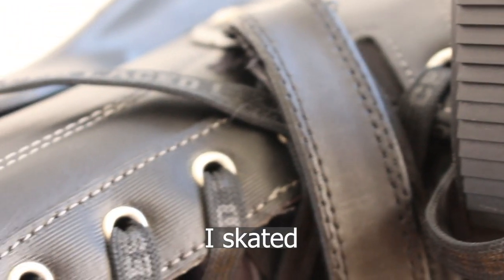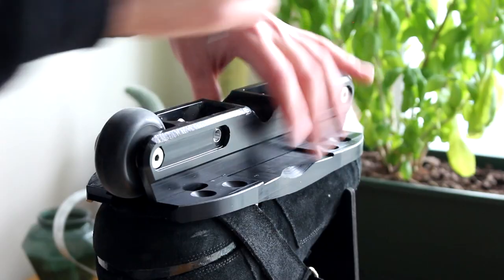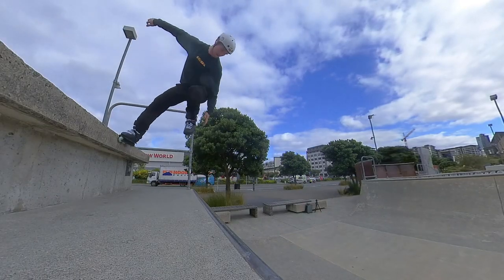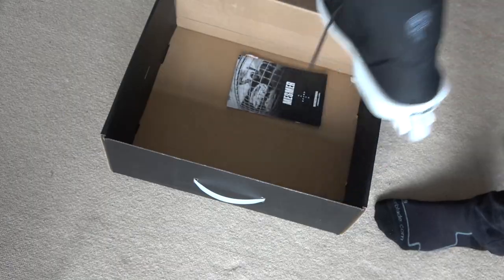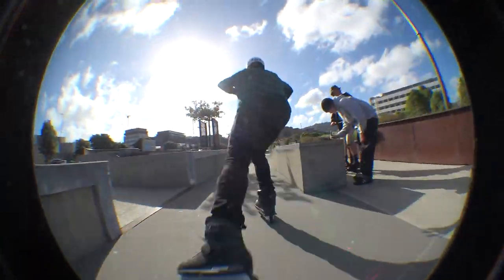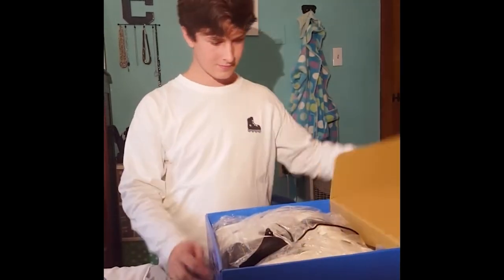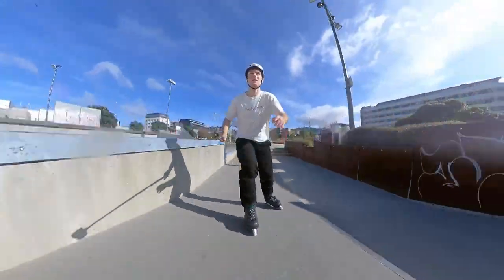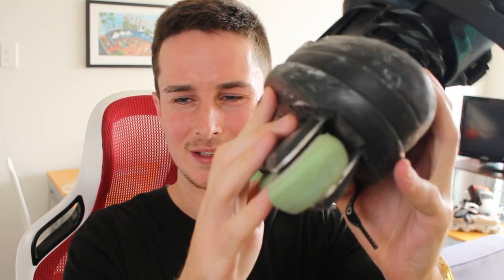My Top 5 Skates of 2022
I skated a range of aggressive skates in 2022. In this video, I look back at them and rank them from worst to best and explain why. The skates included are (in no particular order) Them 909 Moopis, Mesmer Jon Bolino, Rollerblade Blank SK, USD Carbons & Adapt Brutales.